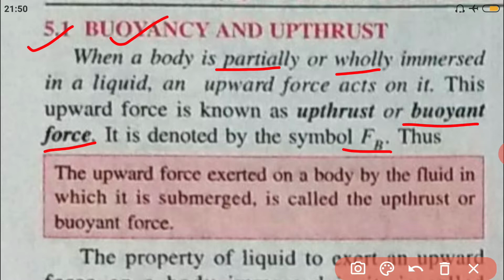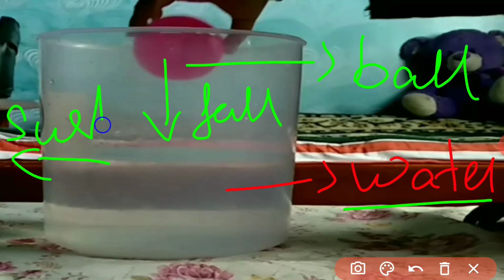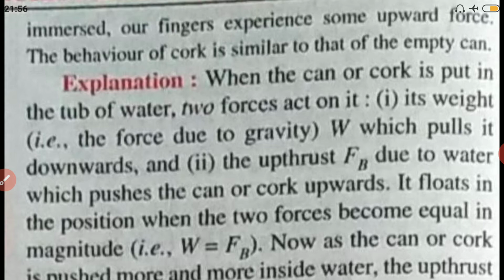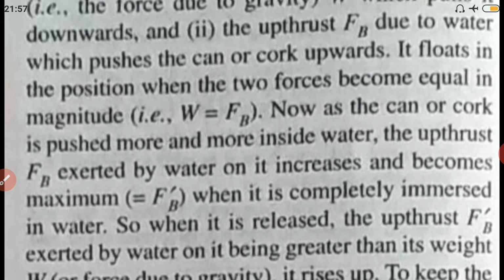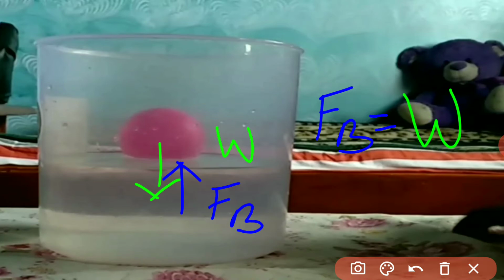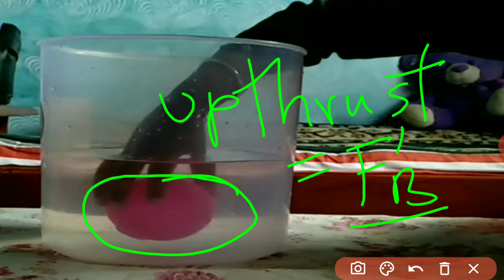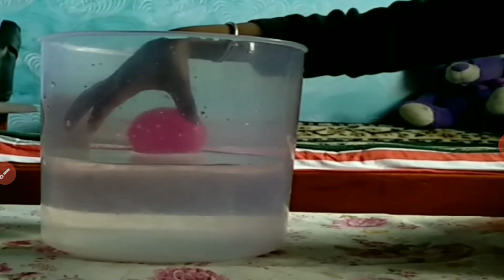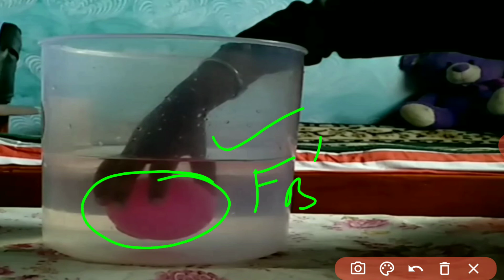Upthrust class 9